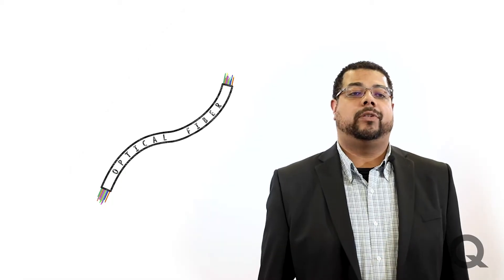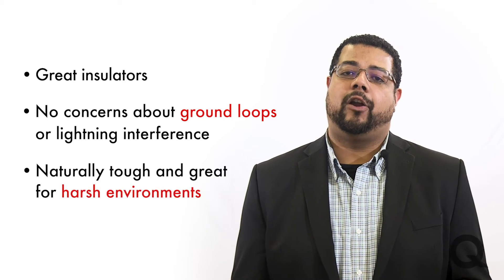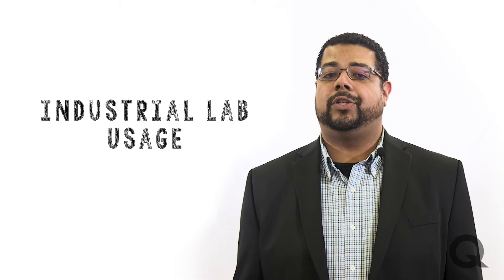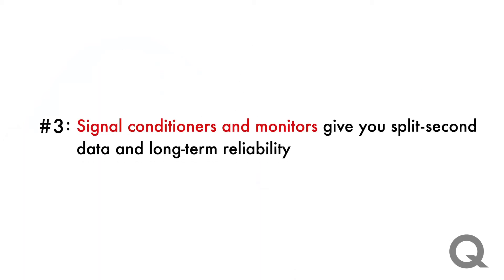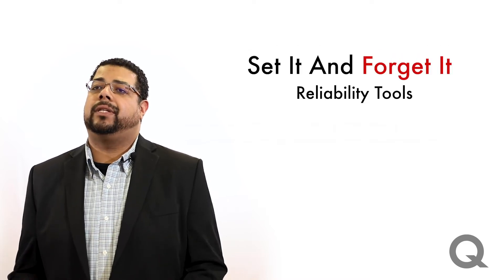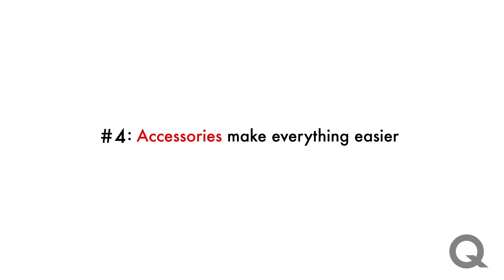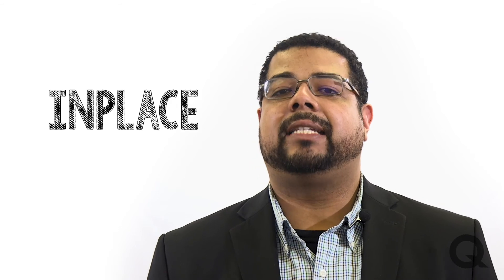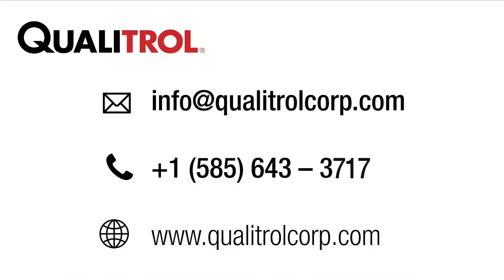Five Fast Facts About Fiber Optics Temperature Sensors - Transformers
Most consumers know that fiber optic cable is their best option for broadband service – it’s excellent for communications and data transmission. What many people don’t know is that fiber optic technology is also used for measurement devices used in high-voltage transmission equipment.

Check out this quick video on five fast facts on how fiber optic temperature sensors in transformers can provide the most accurate temperature readings.